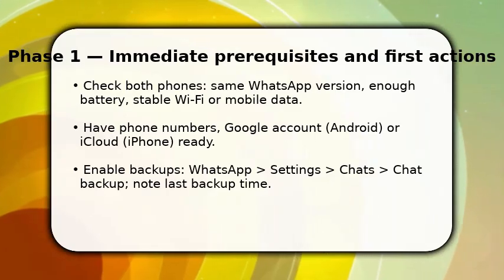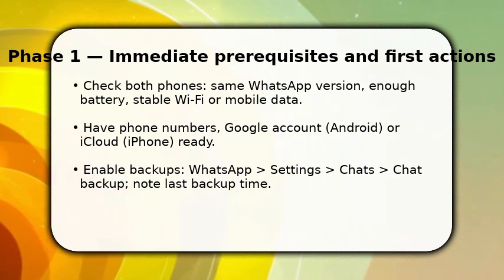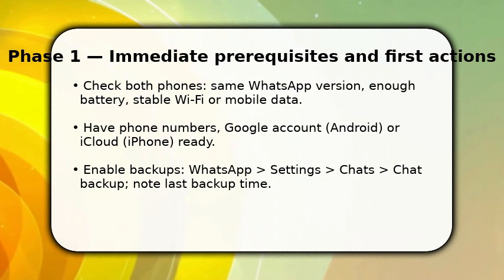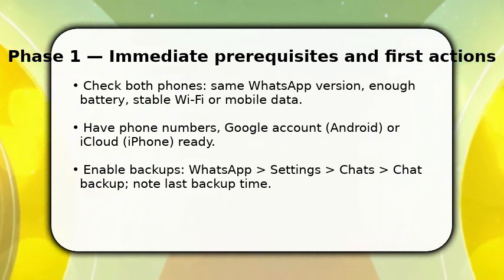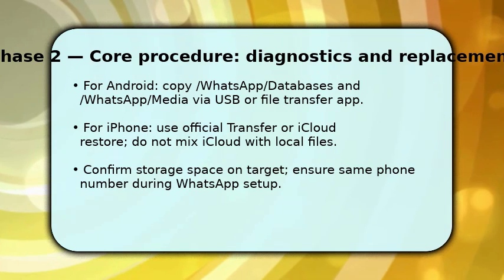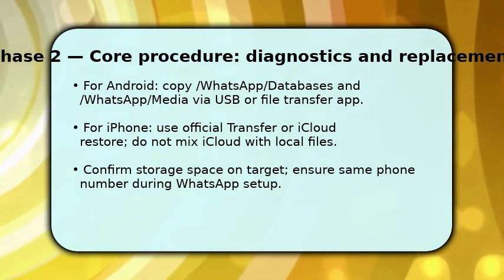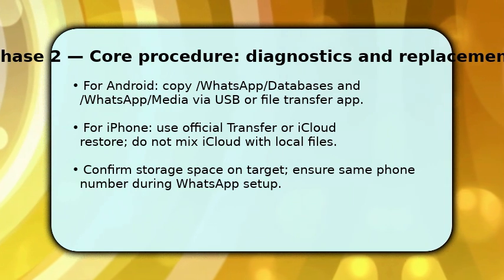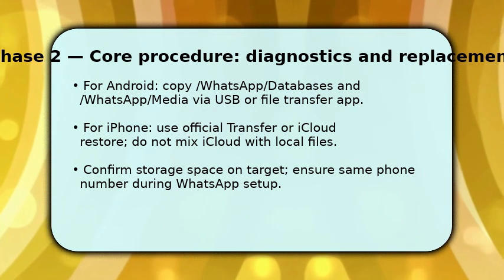How to Share Whatsapp Backup to Another Phone (easy Method)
How to Share Whatsapp Backup to Another Phone (easy Method) | 🔒 Surfshark VPN Deal — Stay private and secure. $1.99/mo + 3 Months Free ▸

Learn the straightforward steps to transfer your WhatsApp backup from one device to another. This quick guide covers selecting a compatible phone, downloading necessary apps if required, and executing the restore process seamlessly.

How to share WhatsApp backup, Transfer WhatsApp data, Restore WhatsApp chat history, WhatsApp transfer method, Migrate WhatsApp messages, Sync WhatsApp backups between phones, Backup sharing on WhatsApp, Move WhatsApp conversations, Easy way to share WhatsApp backup, How to duplicate WhatsApp chat history